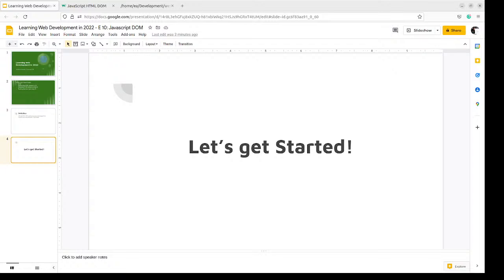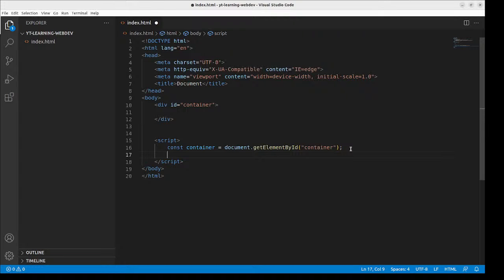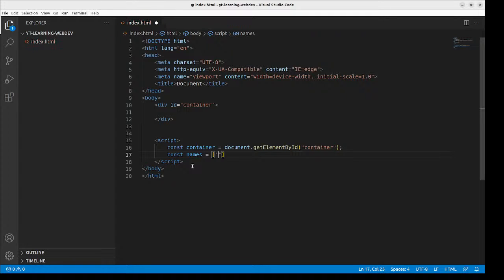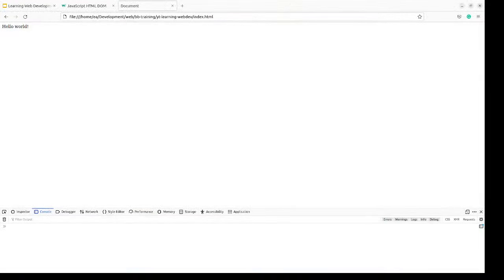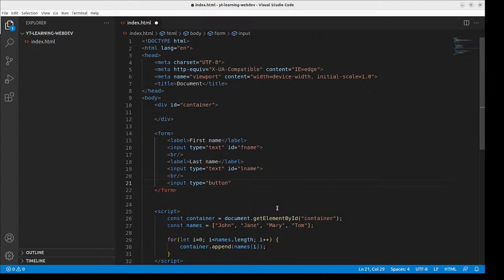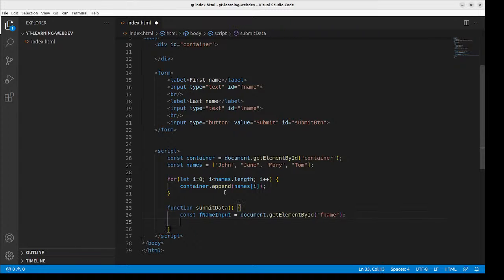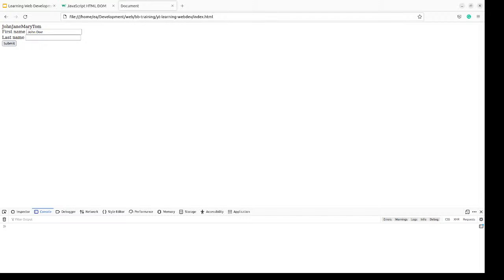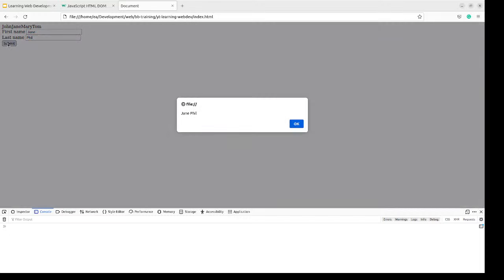Learning Web Development in 2022 - Episode 10: Interacting with HTML elements using Javascript (DOM)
In this episode, we'll start learning about Javascript.